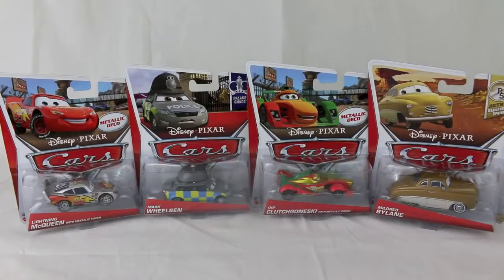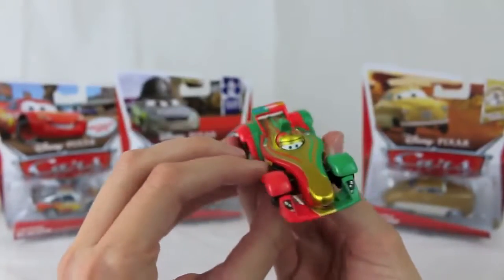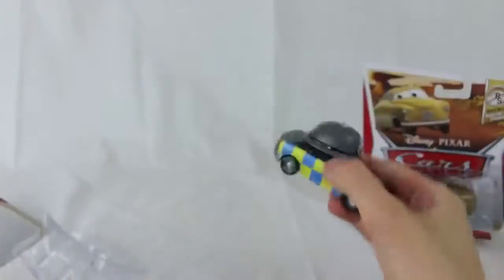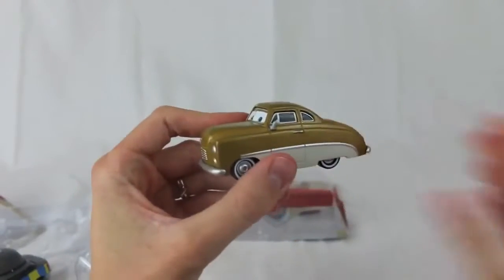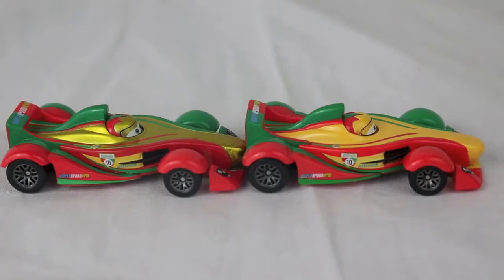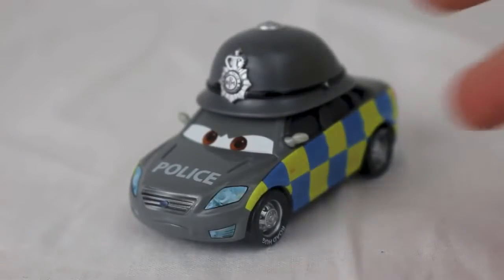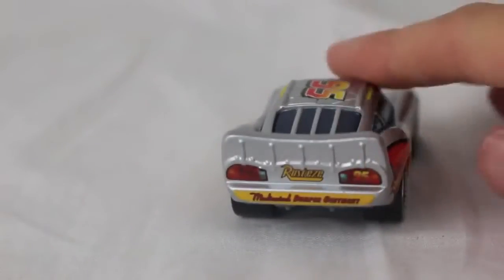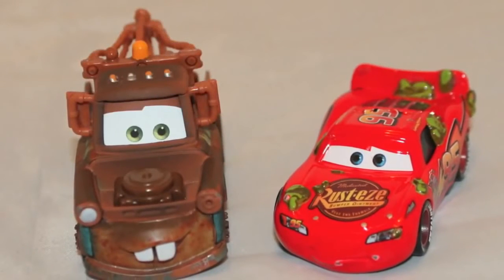Rip Clutchgoneski Disney Cars Day with Metallic Paint Lightning McQueen Mildred and Bylane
Metallic Rip Clutchgoneski with Lightning McQueen by DisneyCarToys.  The other two cars are Mark Wheelsen and Mildred Bylane.  These Mattel 1:55 scale cars will be released in the next K-Day Kmart event. The metallic Rip Clutchgoneski diecast is gold and the metallic Lightning McQueen is silver.  This video was made by the "DisneyCarToys" channel.